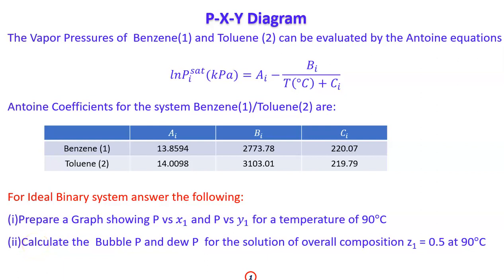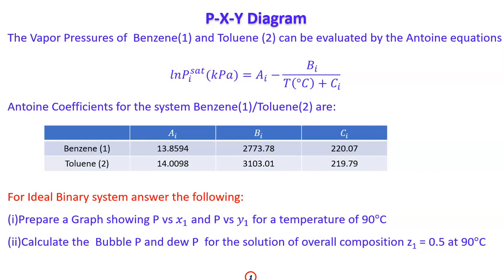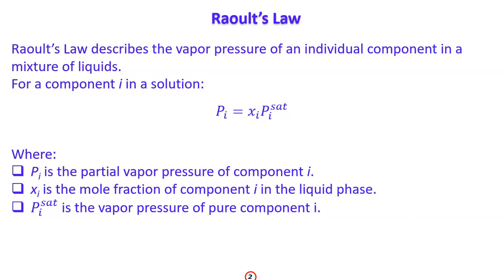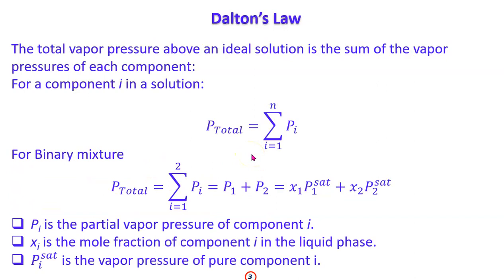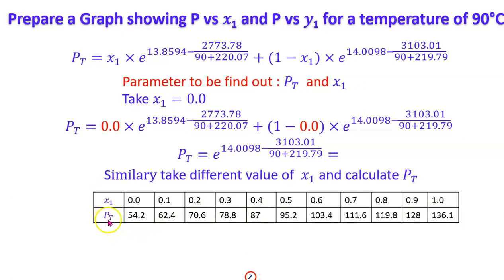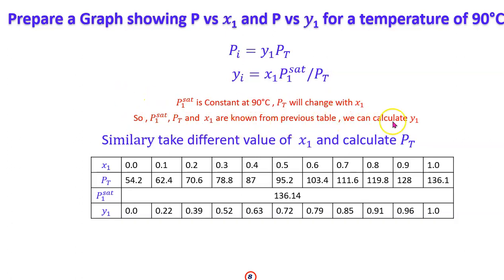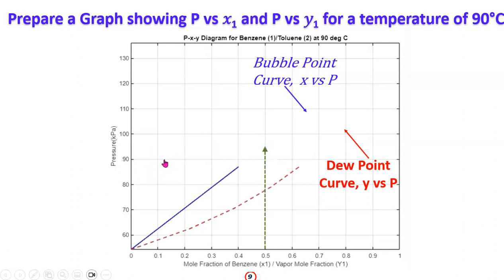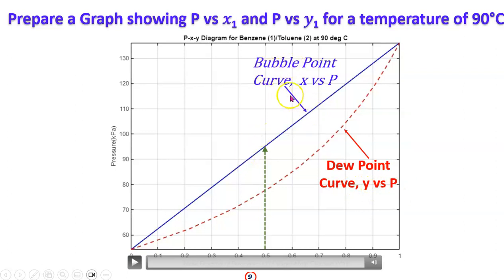P-X-Y Diagram for Binary mixture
If you're a chemical engineering student or just curious about phase equilibria, this comprehensive guide help you to draw P-X-Y diagarm.